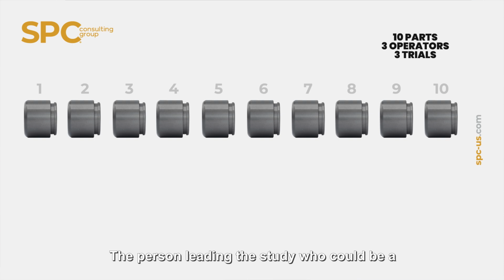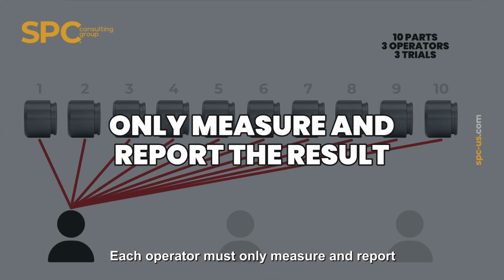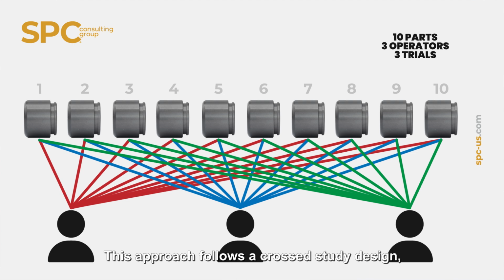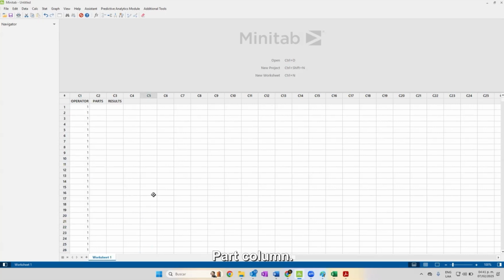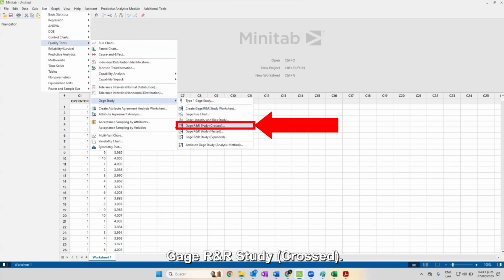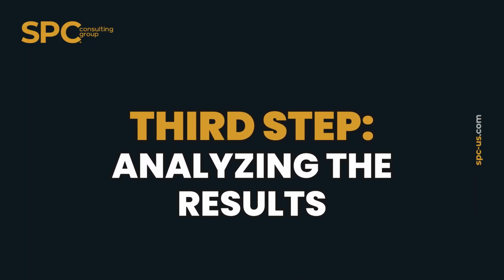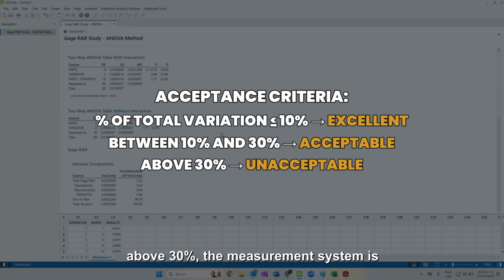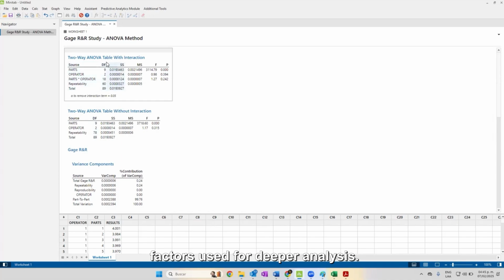How to perform Gage R&R analysis to determine repeatability and reproducibility - Tutorial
Step by step tutorial: Learn how to perform a Gage R&R analysis to assess repeatability and reproducibility, ensuring measurement accuracy.

00:00 Introduction
00:49 What is Gage R&R?
01:30 Study setup
01:45 First Step
03:34 Second Step
06:37 Common MSA Issues